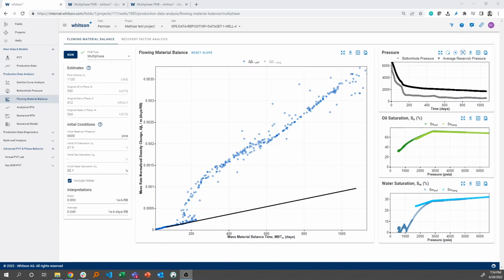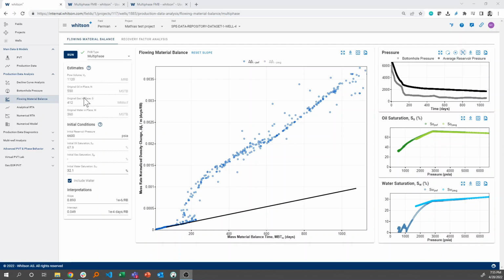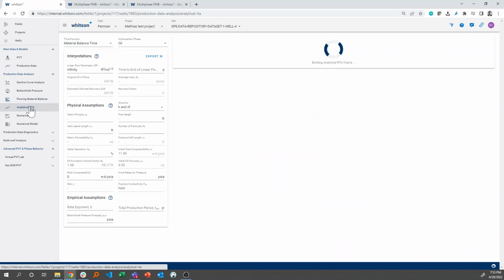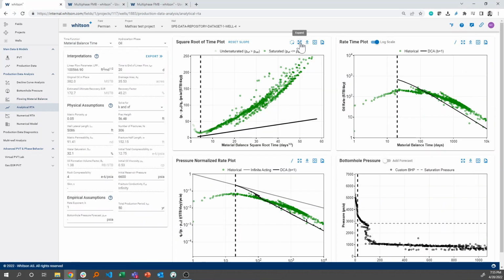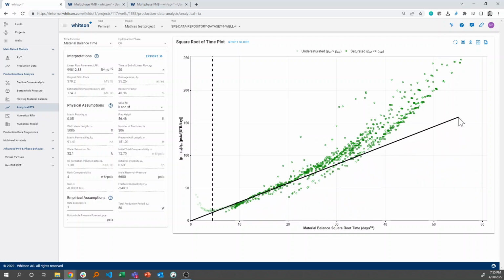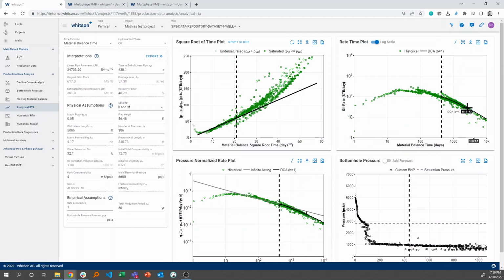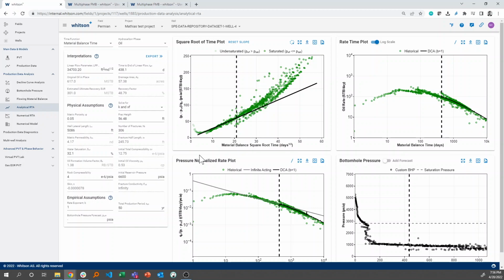9. Getting started with whitson+: Analytical RTA